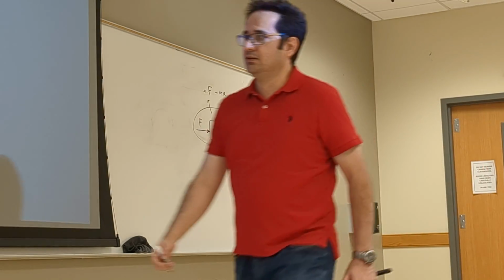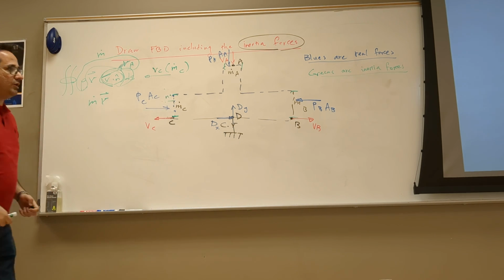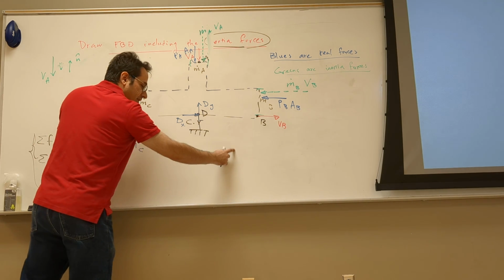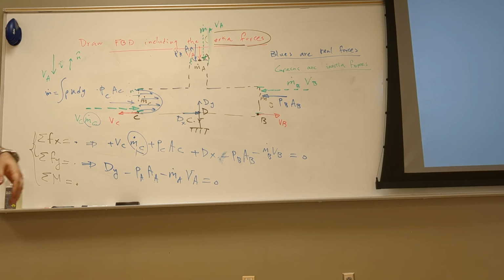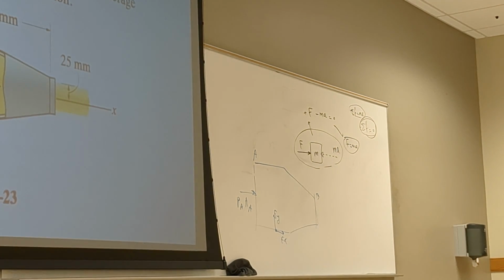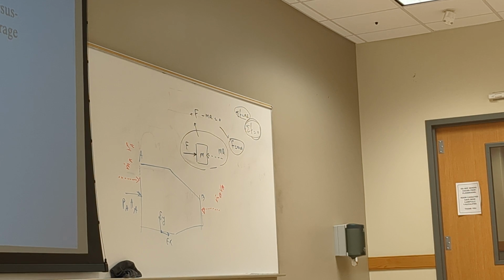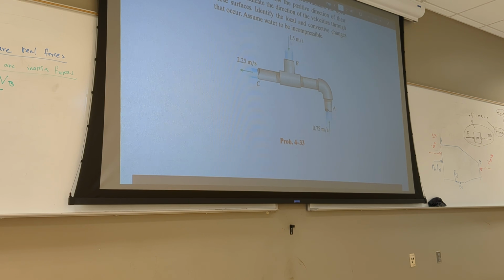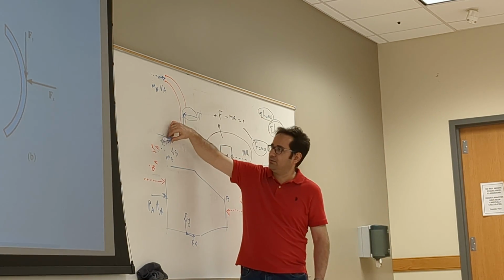Conservation of Momentum Part 7